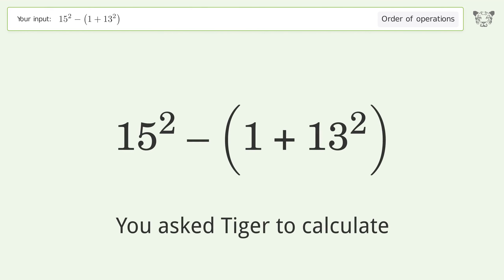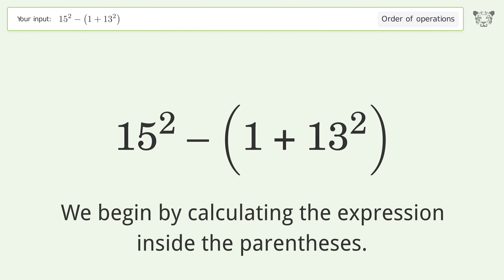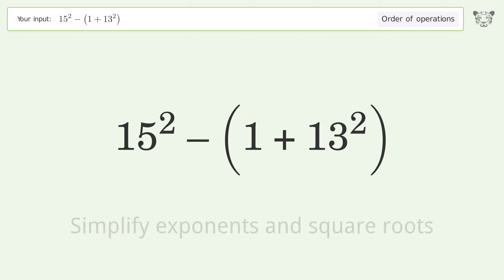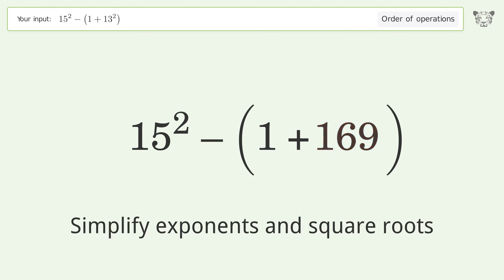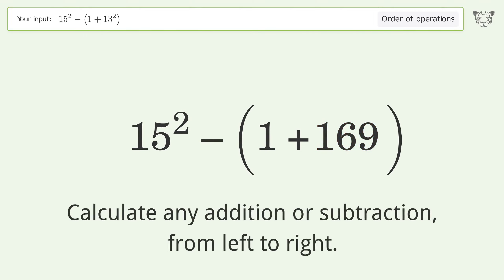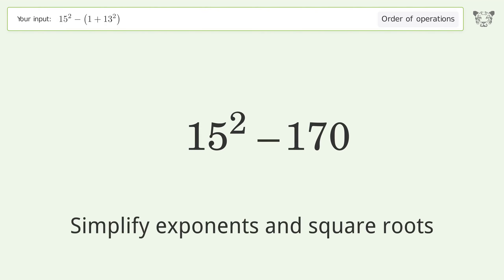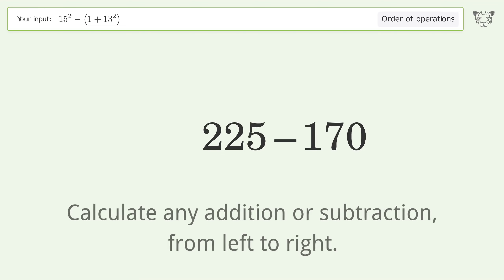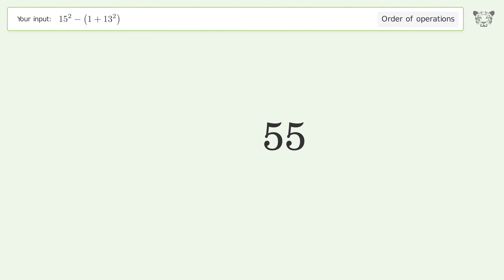Master Order of Operations: Solve 15^2-(1+13^2) Step by Step!